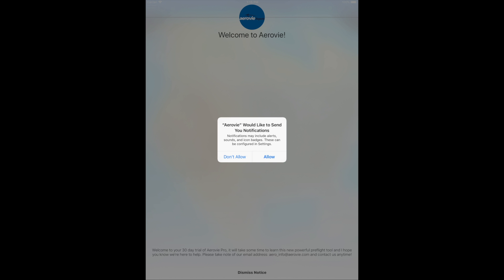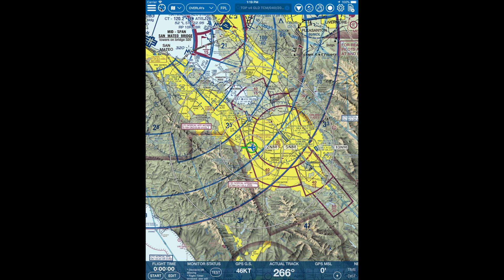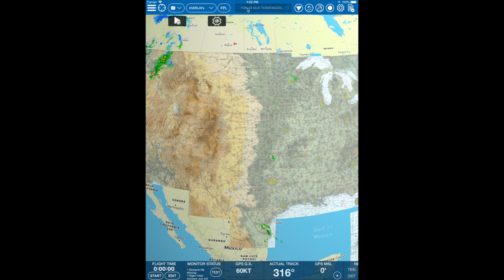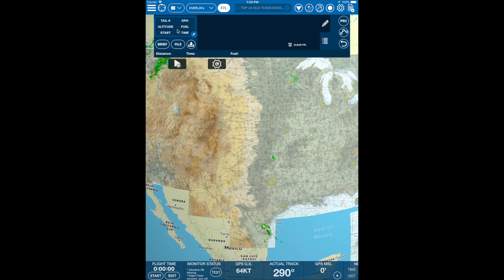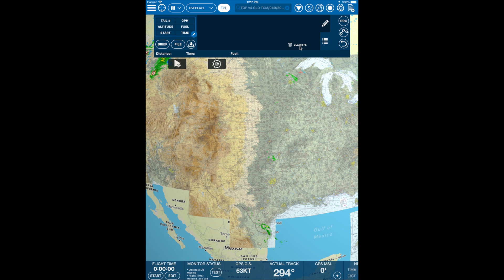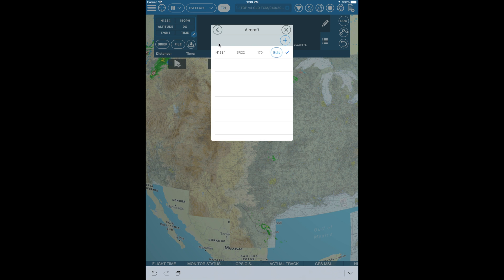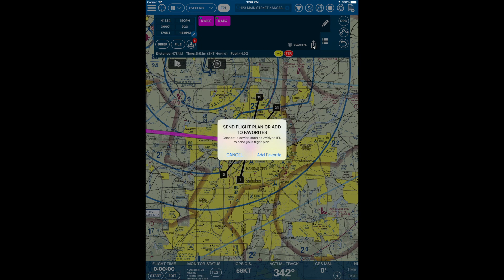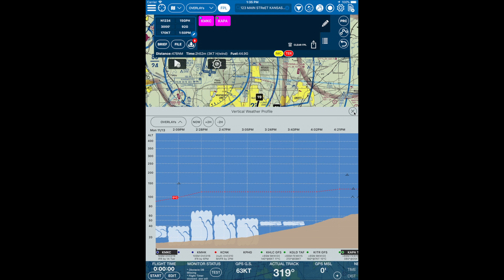Aerovie : Getting Started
Learning the electronic flight bag Aerovie for iOS iPad & iPhone.